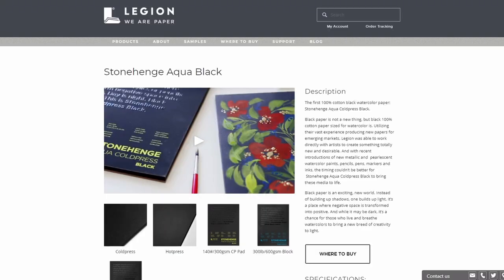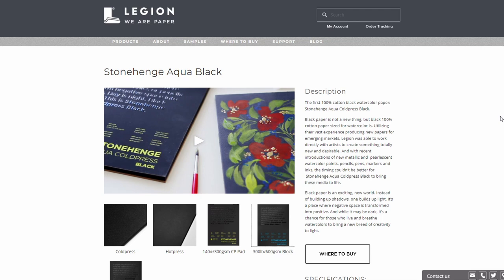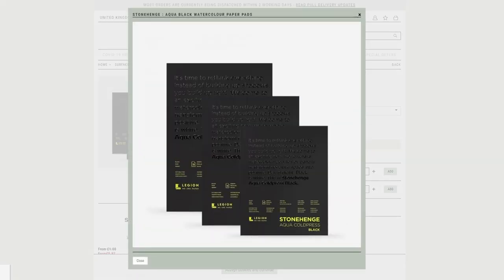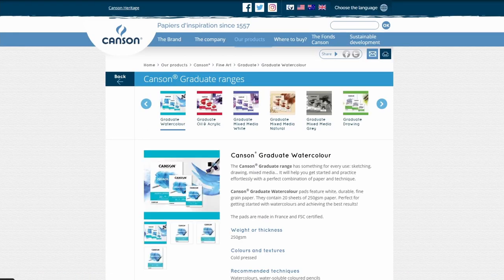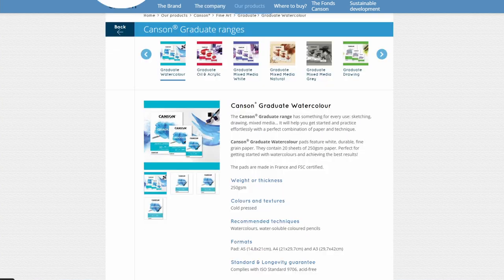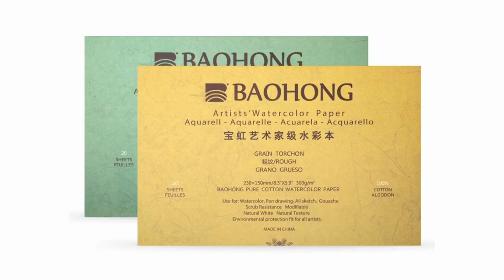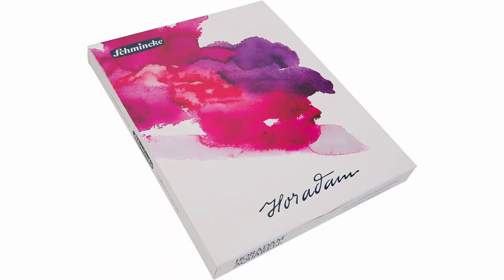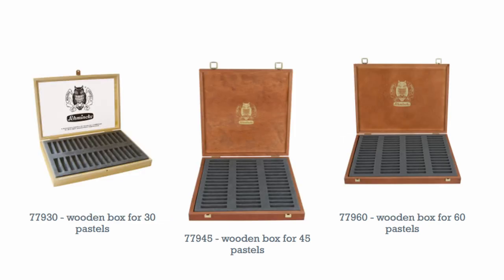Watercolor News 🎨 - New Paper Showcase + New Schmincke Sets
Schmincke Full Set - 5ml Tubes in a Wooden Box